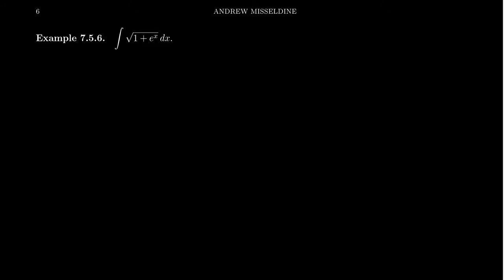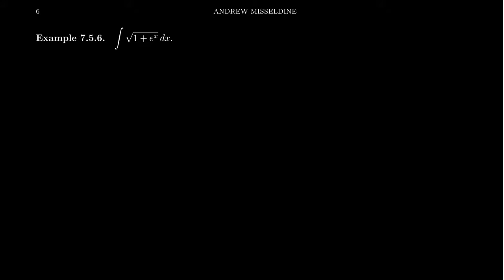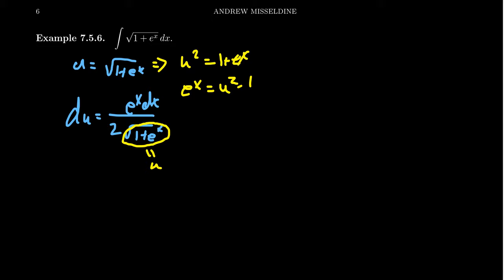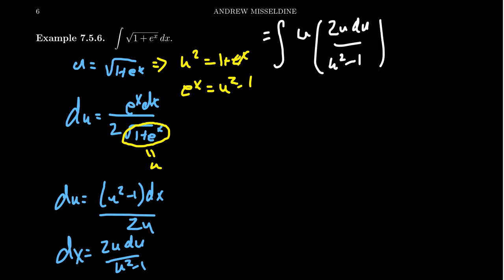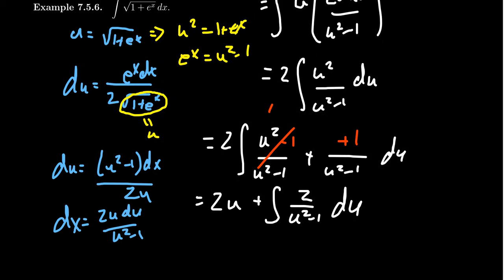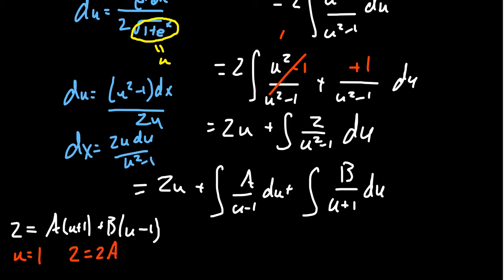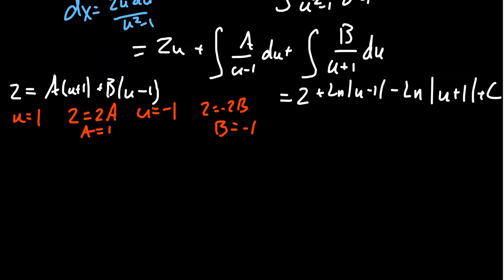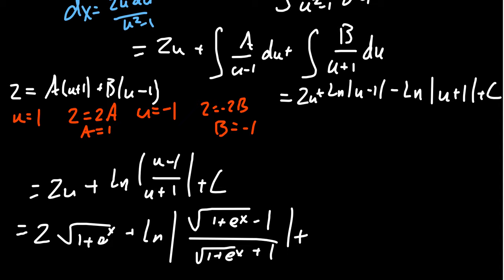Another Example of Rationalizing Substitutions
In this video, we demonstrate how one can use a rationalizing substitution to compute the antiderivative of a square root function whose radicand is exponential.

This is lecture 16 (part 4/5) of the lecture series offered by Dr. Andrew Misseldine for the course Math 1220 - Calculus II at Southern Utah University. A transcript of this lecture can be found at Dr. Misseldine's website or through his Google Drive